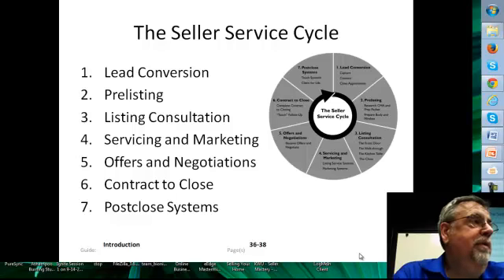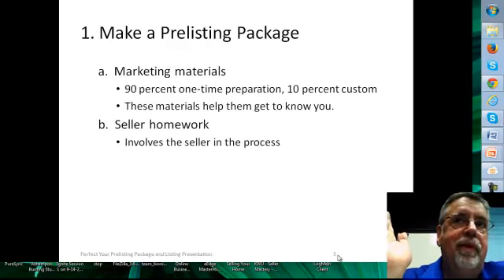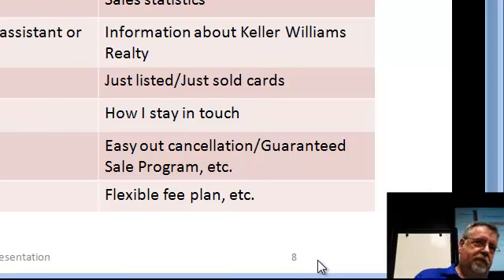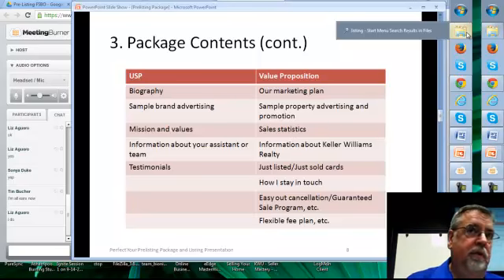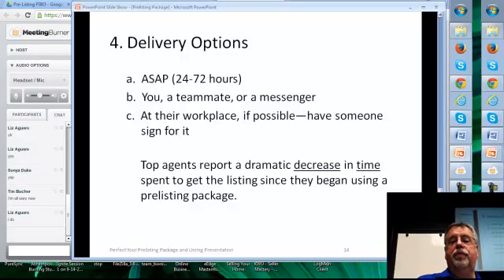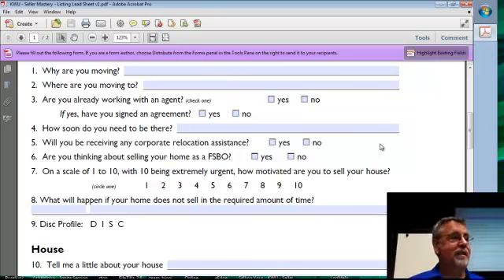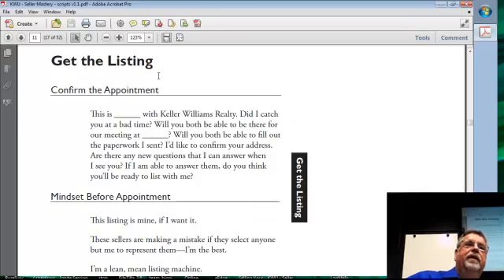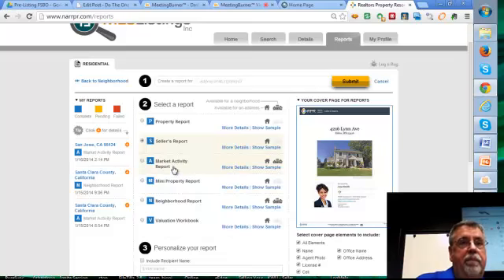Prelisting 1 30 2014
This is a productivity coaching training session on the prelisting package.